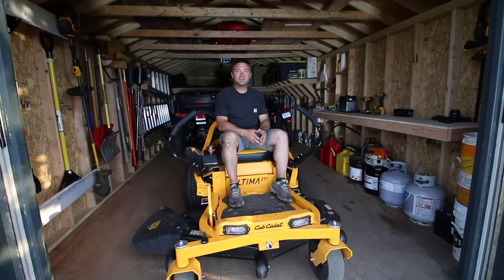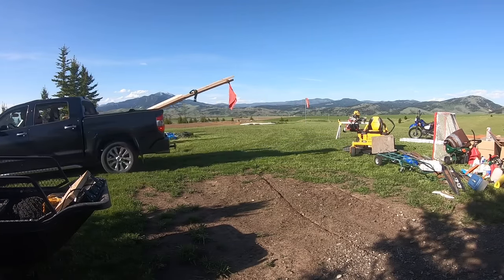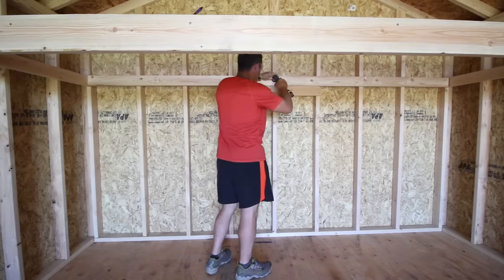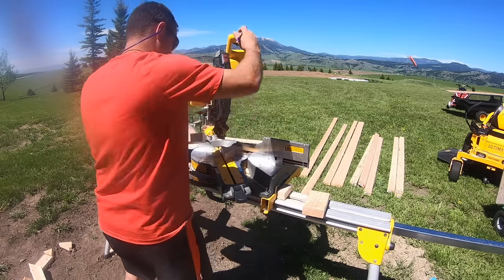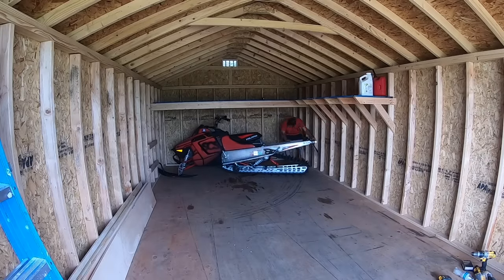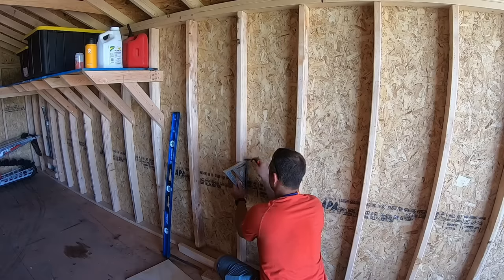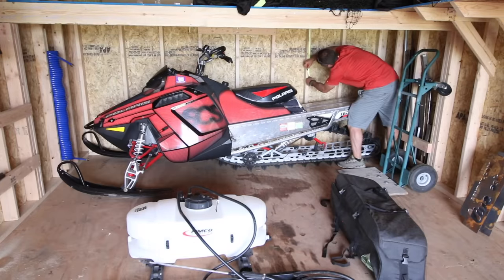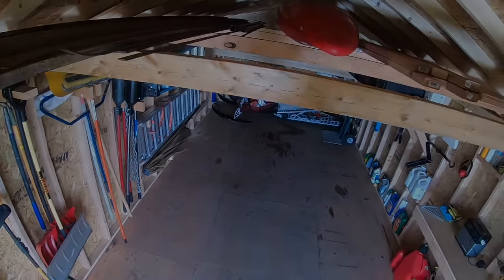SIMPLE SHED ORGANIZING PROJECTS | Shelves, Loft, Rafters, Racks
sponsored : In this video we'll walk through the process of how to build a shed loft, shed shelves, tool storage, a work area, and shed rafters. We'll transform a shed from an unorganized mess to a shed with all sorts of organization so you'll know where every tool is and will have plenty of space for all your stuff. DIY Pete, LLC has been compensated and provided with the product free of charge in return for their honest opinion. The Cub Cadet Ultima Series ZT1 mower with a 54 inch wide deck is what I use to take care of my yard and it works great.

Upbeat Indie Pop Guitar : Licensed by AudioJungle
Energetic Upbeat Pop Uplifting Inspiring: Licensed by AudioJungle

DIYPETE.com
1627 W Main Street Suite 182